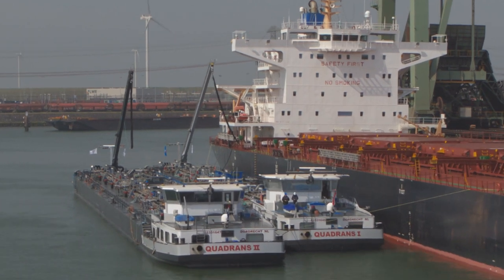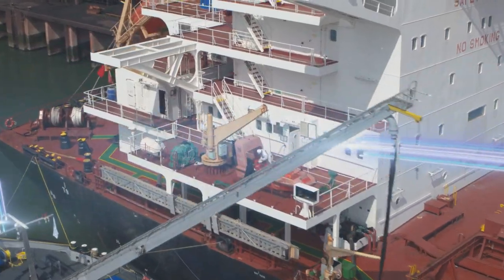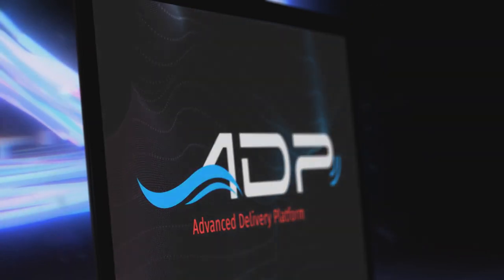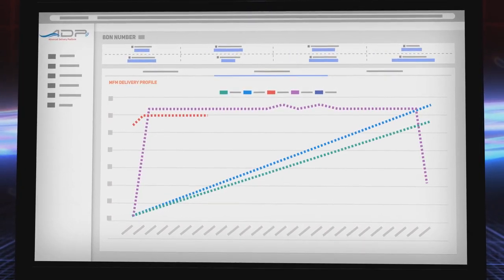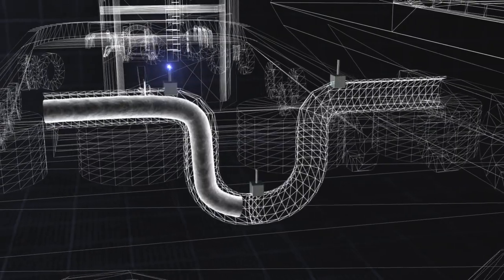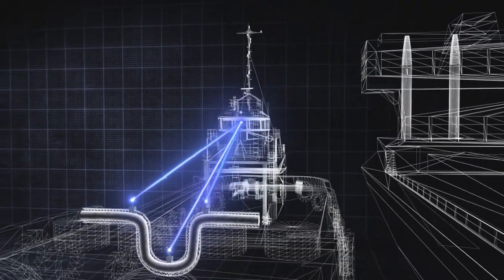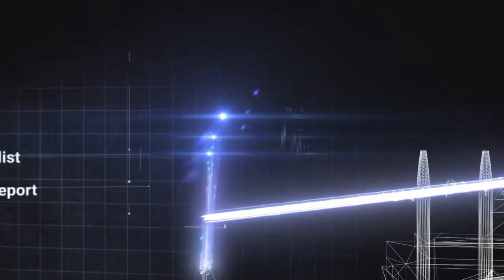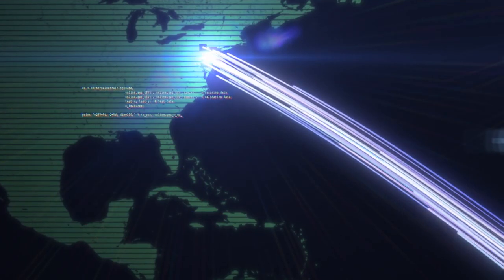Minerva Bunkering - Advanced Delivery Platform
Minerva has developed the industry’s first and only fully digital bunkering platform.

The Advanced Delivery Platform (ADP) is an innovative solution comprised of integrated hardware and software that provides a completely transparent and efficient bunker delivery service, reducing cost and risk for customers.
Customers using the ADP benefit from visibility into all details of their bunkering operations including quality of fuel delivered, operational timelines, and quantity received as per mass flow meter profiles – all in real-time and viewed from anywhere via the customer portal.